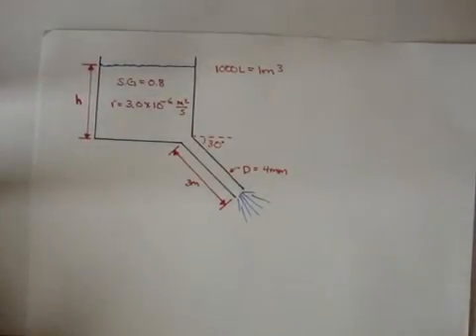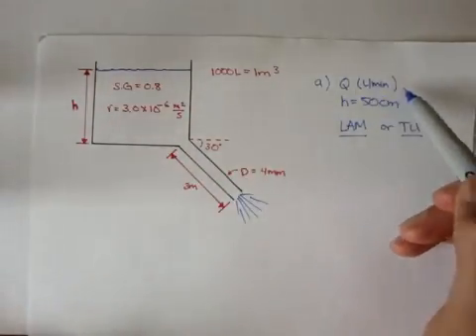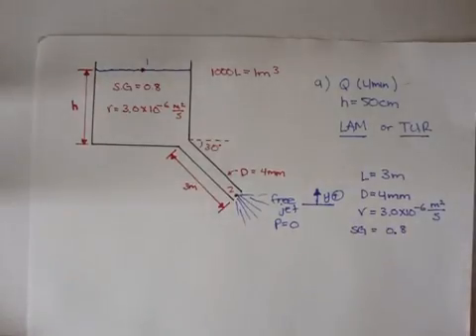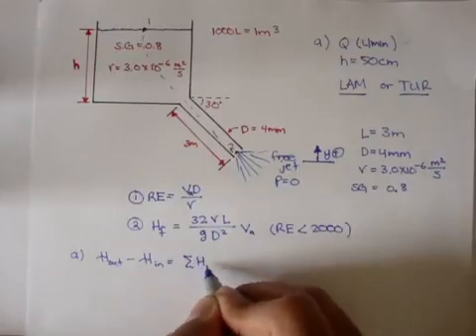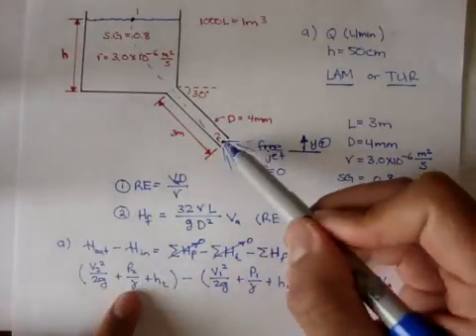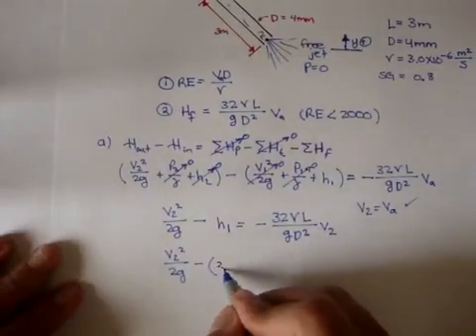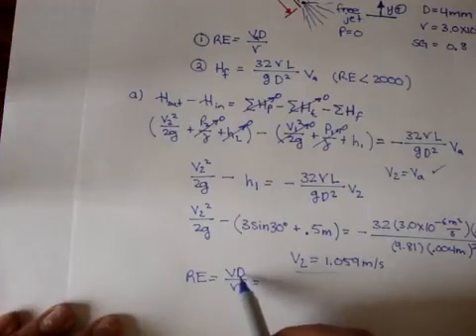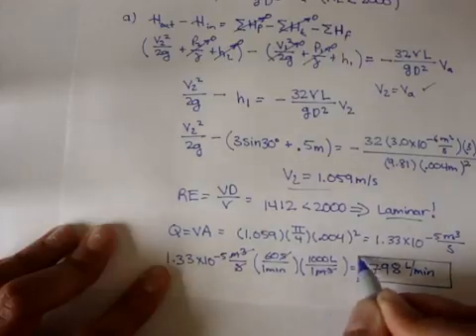Fluid Mechanics Pipe Flow Example 1 Part 1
Surveying  topic